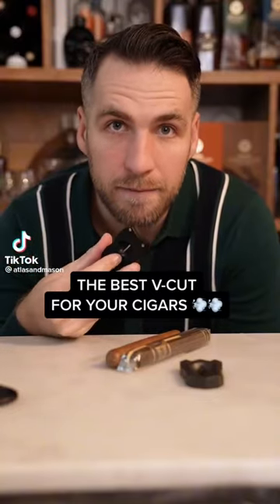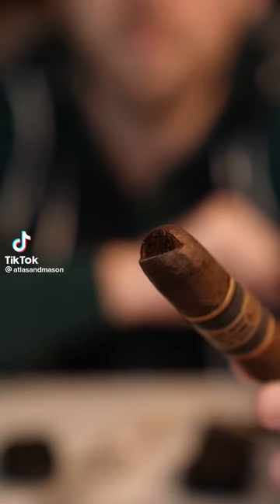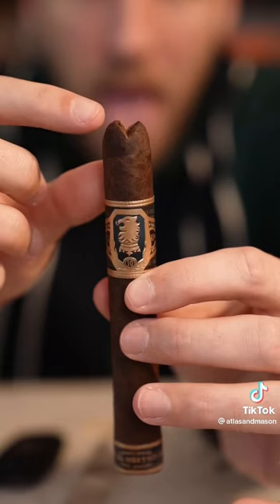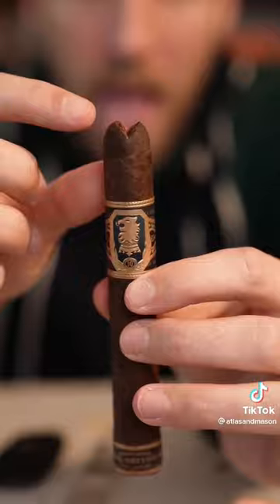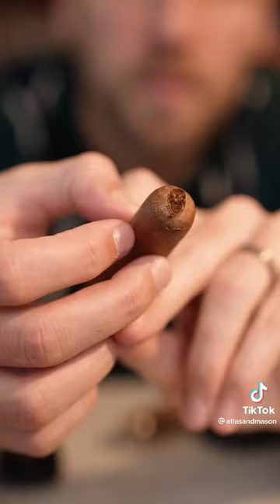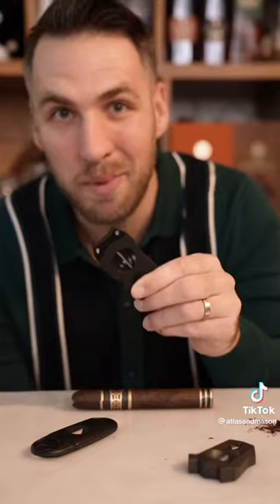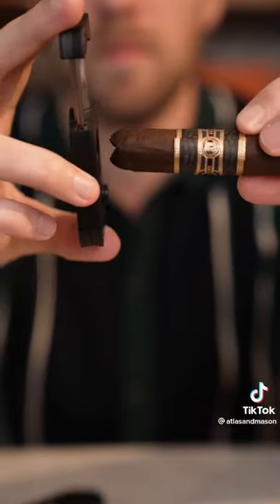What is your favorite cut?